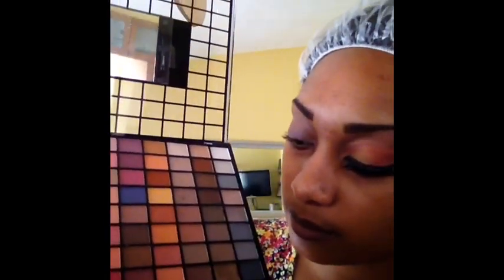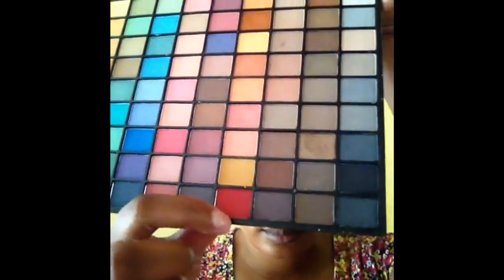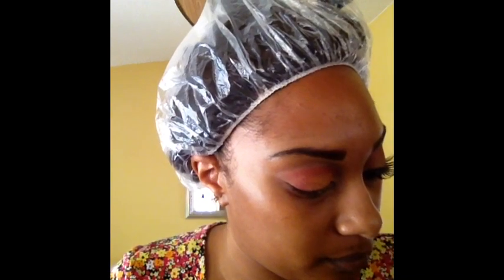Get Ready With Me Part 1 Makeup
OPEN FOR GOODIES!!!